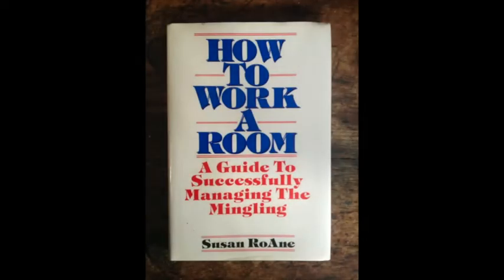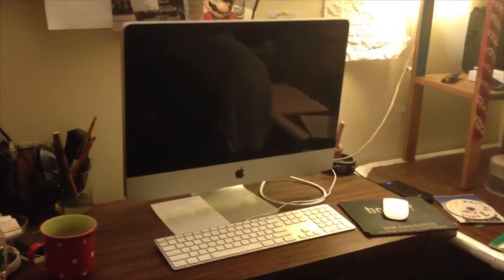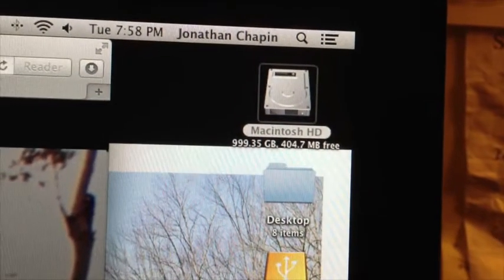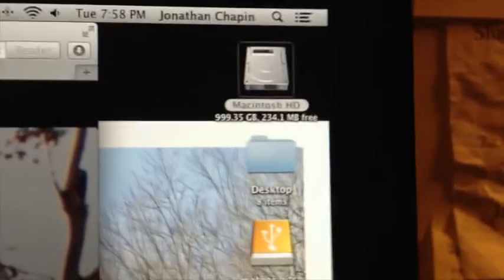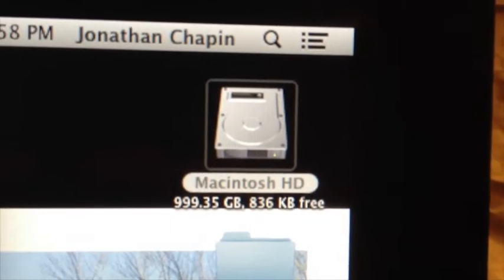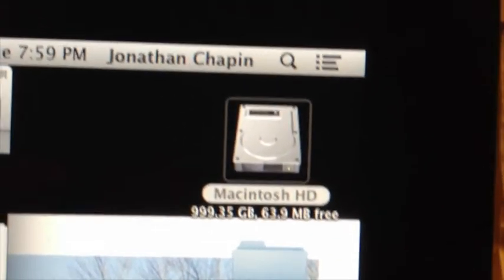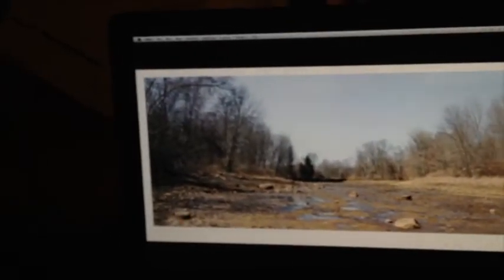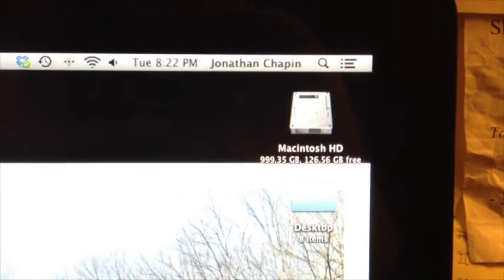Imac Problems April 23, 2013